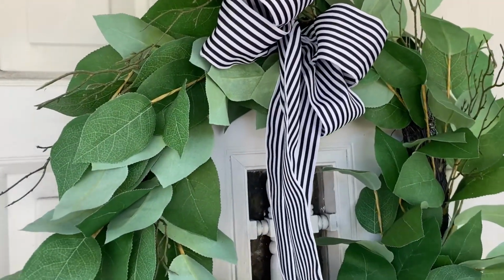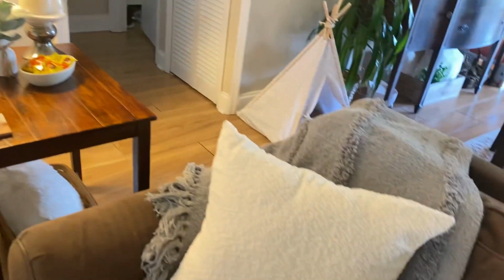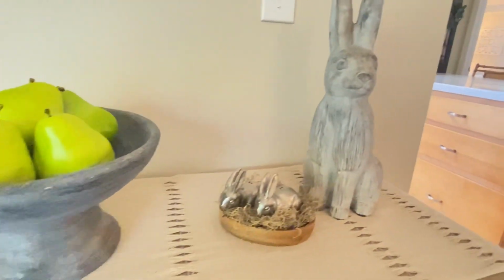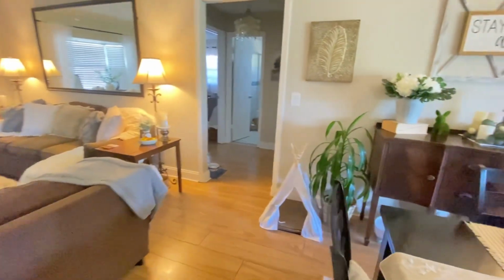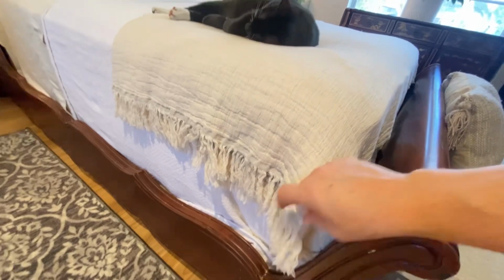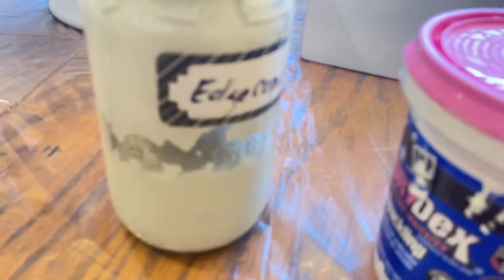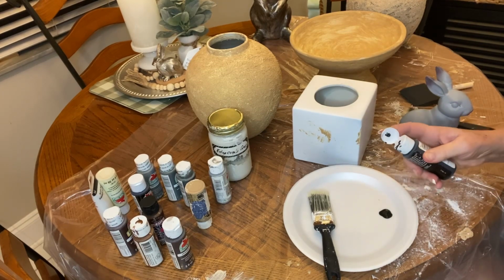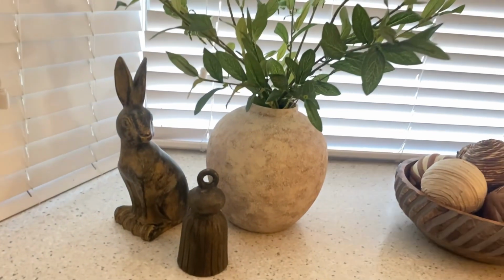Spring Decor Tour // Aged Vessels DIY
Spring is here, and Easter’s on its way, so time to break out the bunnies while keeping things light and neutral. My motto for switching things up these days is, “Keep it simple, Keep it easy, and keep it natural.”  But you've got to have a few bunnies, right?? 🐇🐰🐇